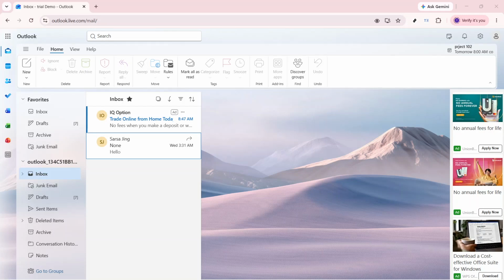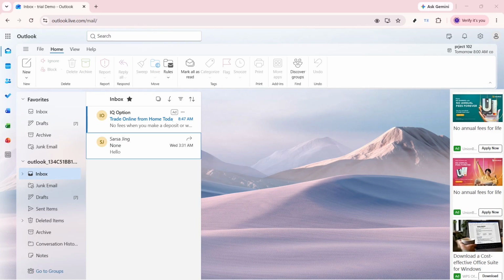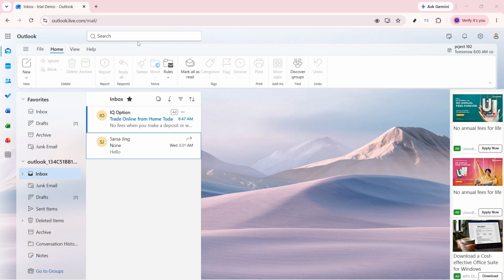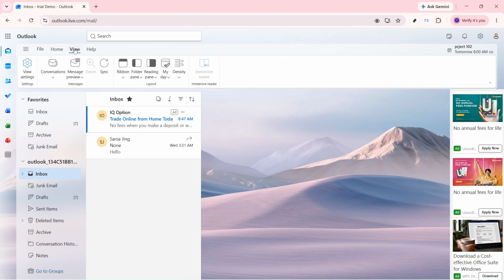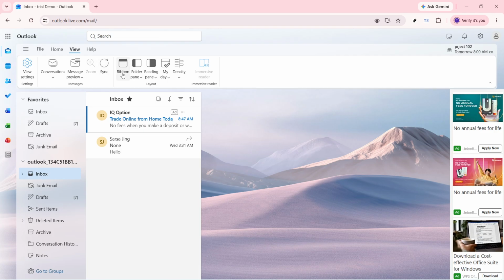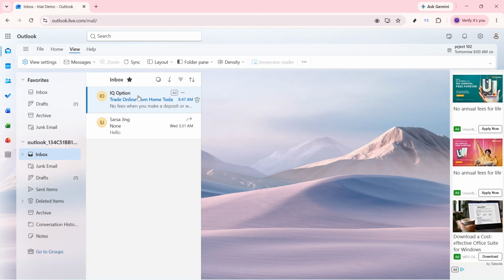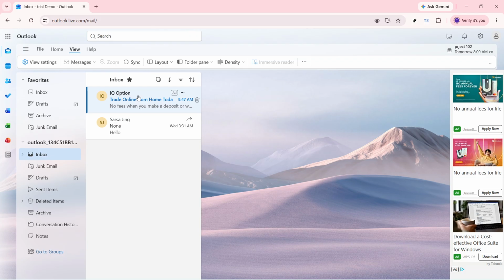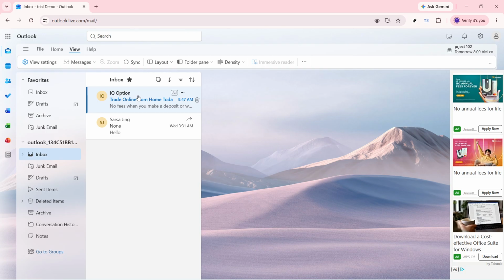How to change the classic ribbon view in Microsoft Outlook (Step By Step 2026)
How to change the classic ribbon view in Microsoft Outlook